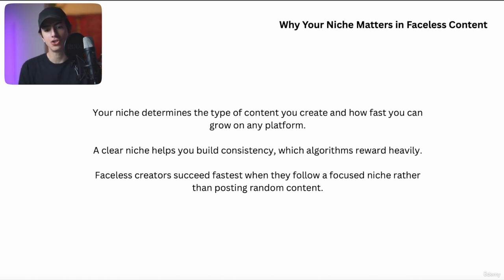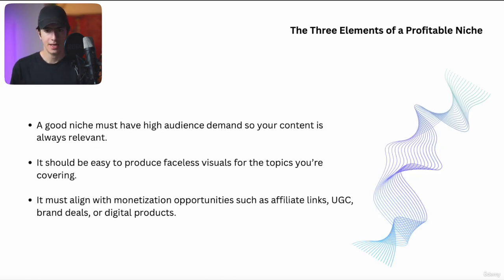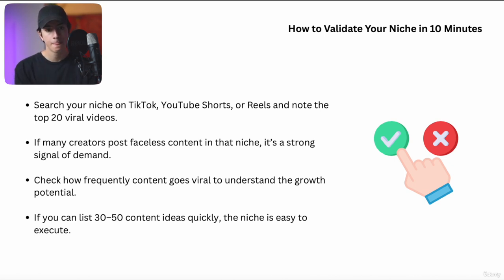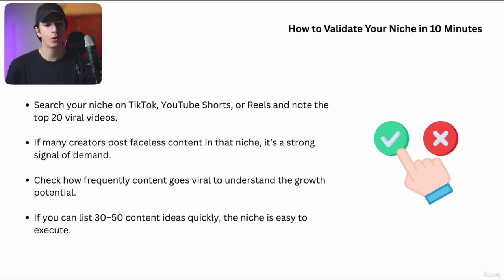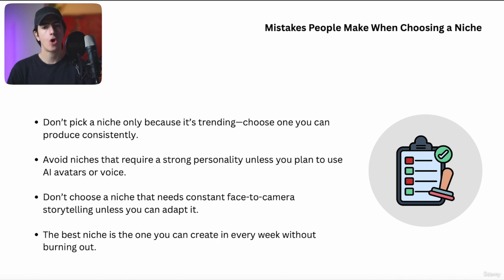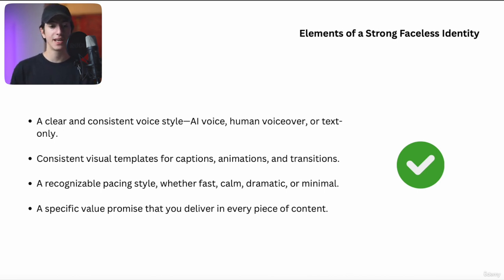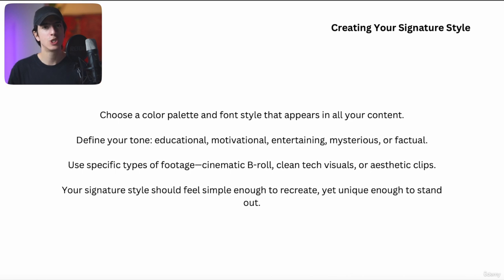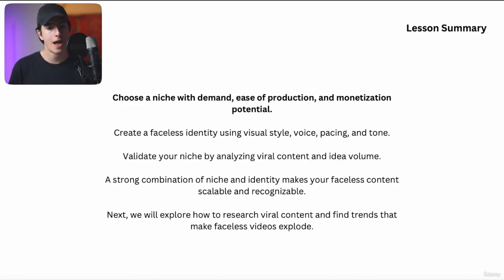Part. 2. This AI Automation Is Making People Money (Faceless Method)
In this video, I share a powerful faceless YouTube automation method using AI tools.
This strategy is perfect for beginners who want to start YouTube without showing their face or recording their own voice.
You will learn how AI automation works, how faceless channels grow fast, and how people are making money online using this method.